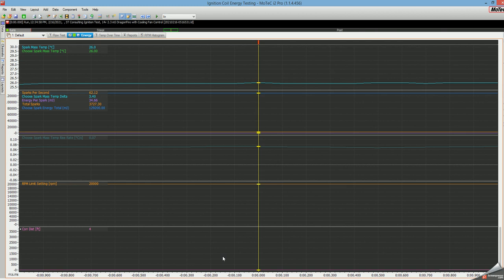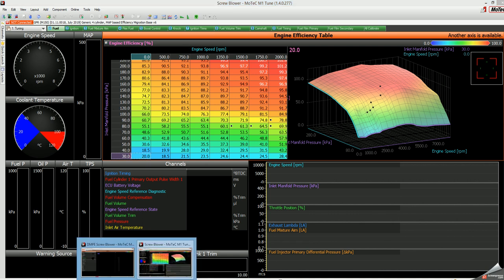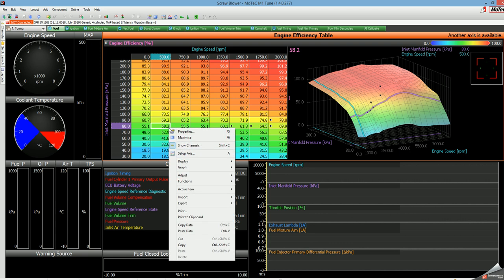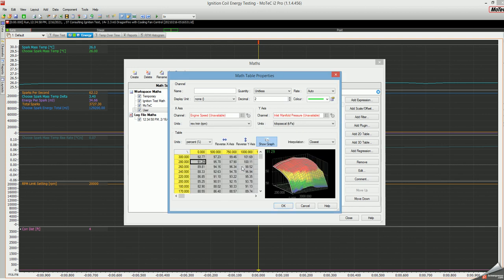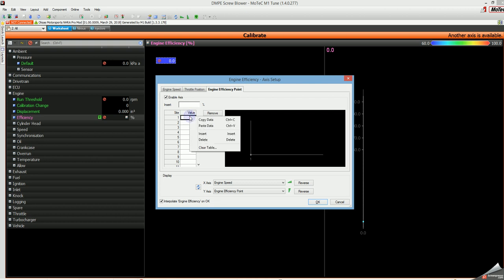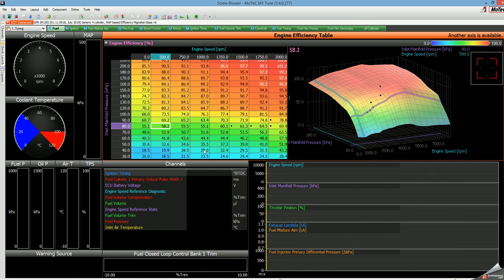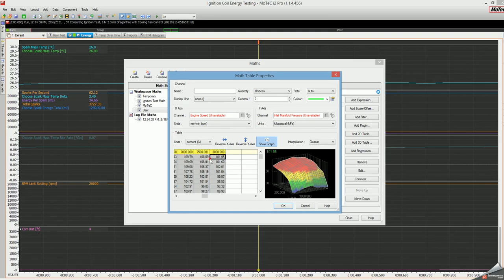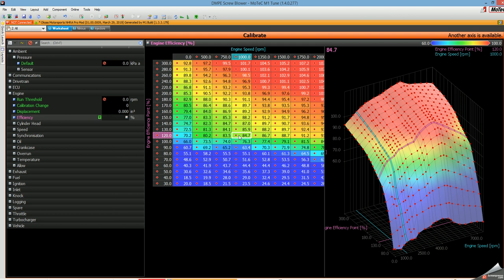MoTeC M1 How To : Transfer a Table with Differing Axis Units from one Package to another with I2-Pro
During Migration from one Package to another sometimes tables have units which differ between the two packages which will stop the migration. Here is a work around for that - by using the I2 Pro software plus a few copy and paste maneuvers.